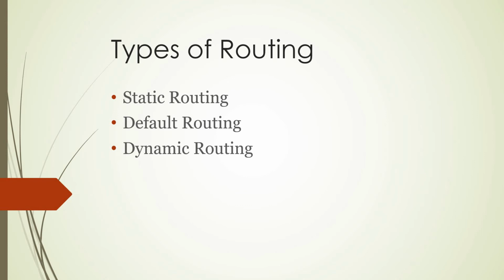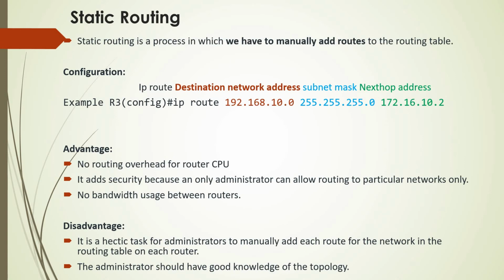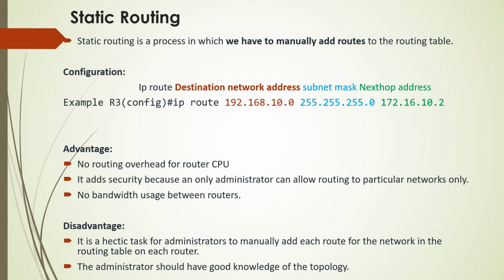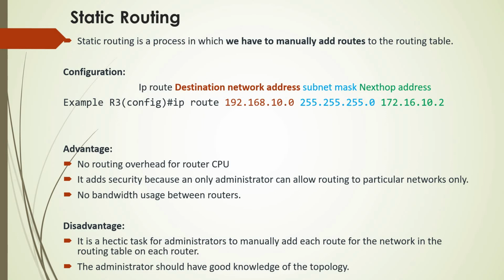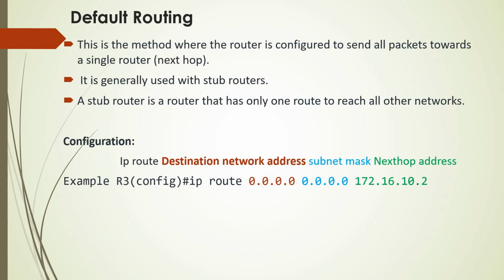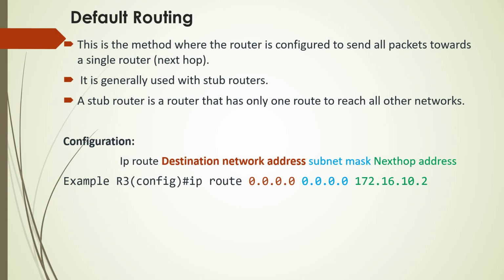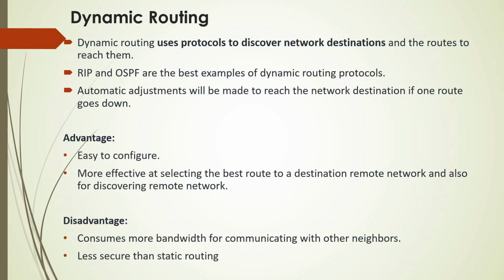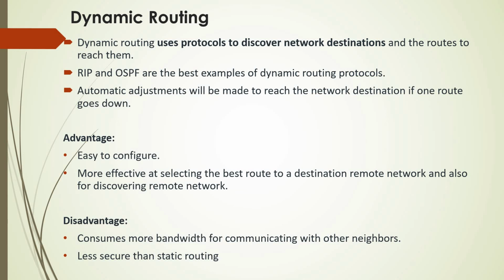Types of routing